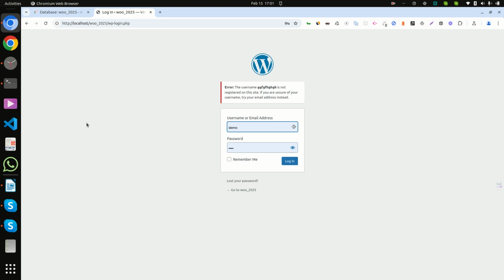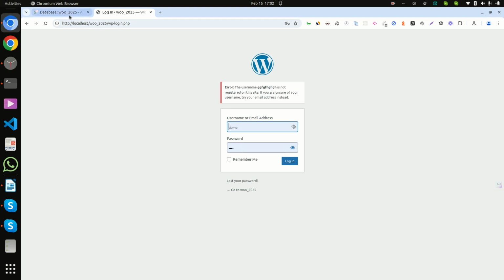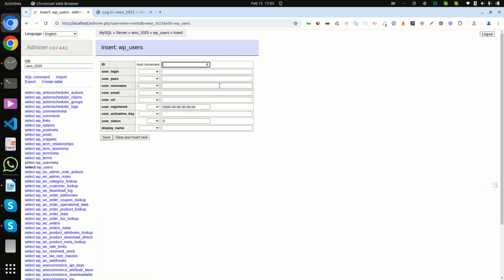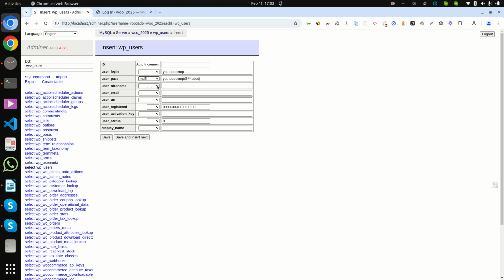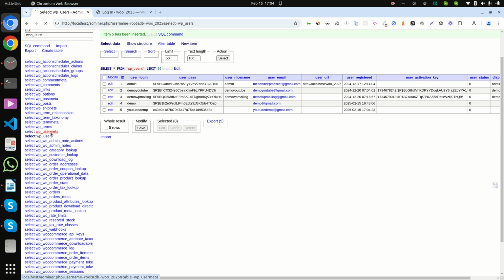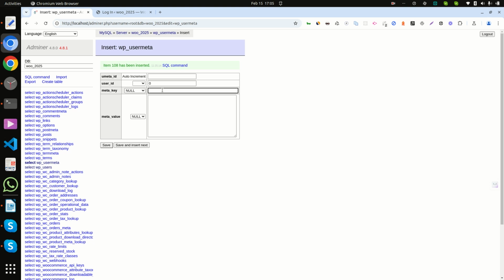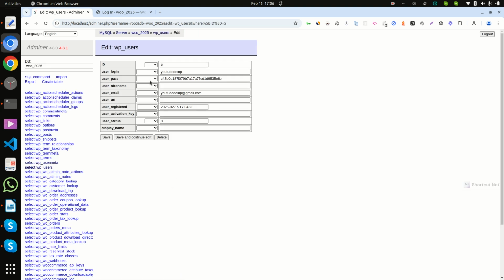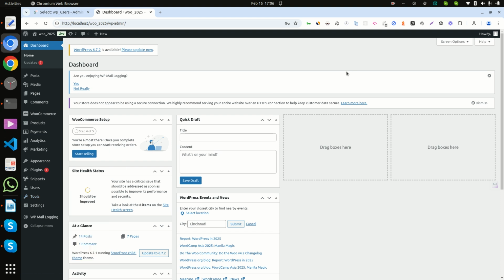WordPress Tutorial: Adding Admin Users via phpMyAdmin Step by Step Guide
Learn how to add a WordPress admin user using phpMyAdmin with this step-by-step guide. This method is helpful if you're locked out of your WordPress dashboard. We'll update the wp_users and wp_usermeta tables to assign administrator privileges. Use the following meta keys and values to grant admin access:

meta_key: wp_capabilities | meta_value: a:1:{s:13:"administrator";b:1;}
meta_key: wp_user_level | meta_value: 10
Watch now to regain access to your WordPress site!